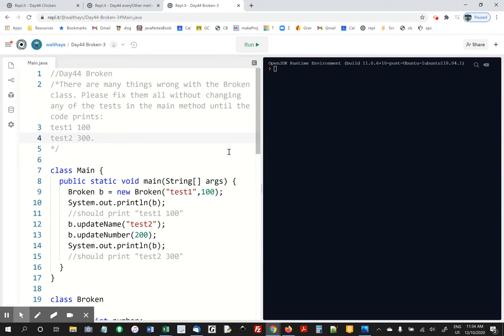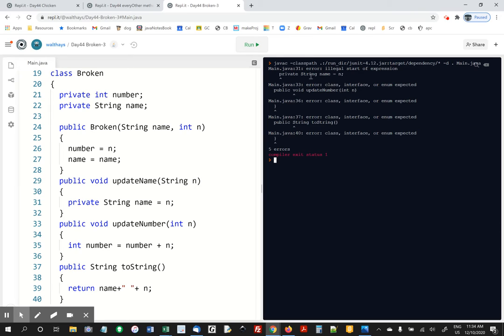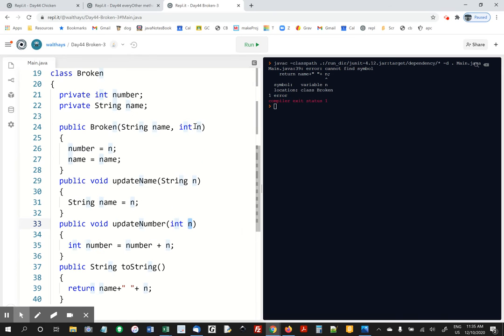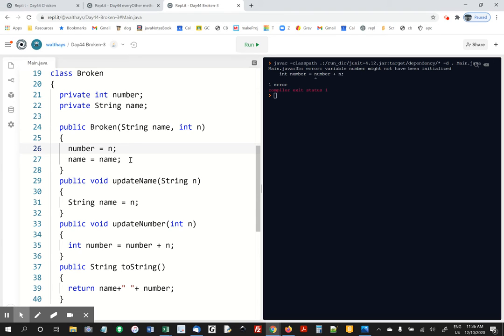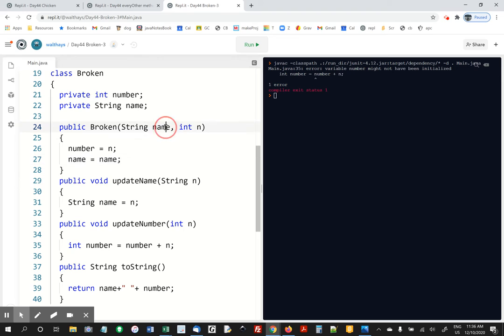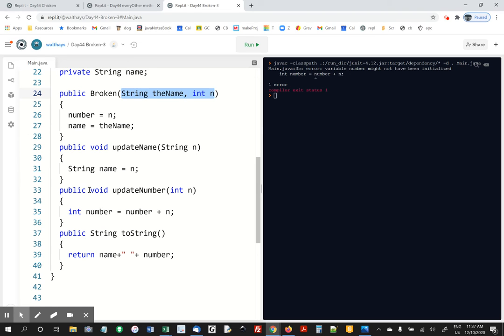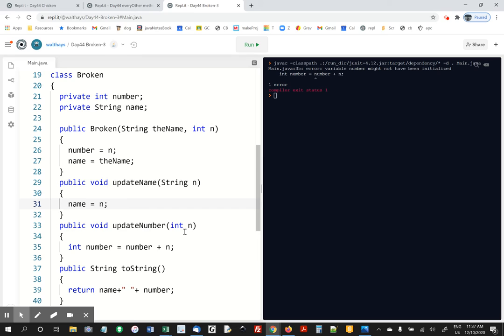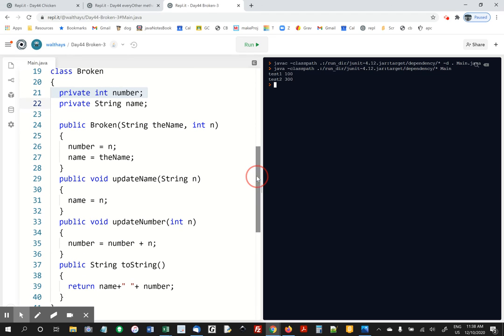A032 Broken class fixed